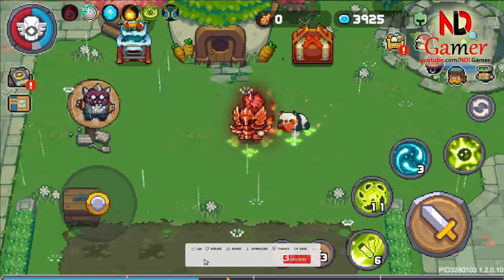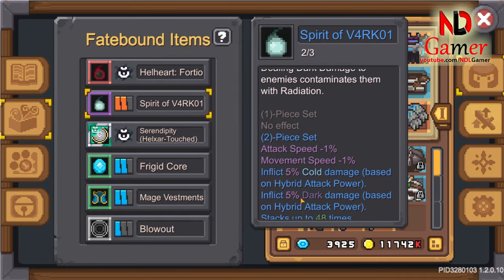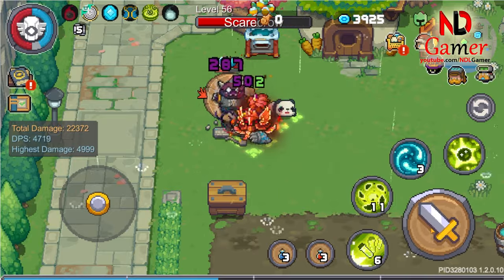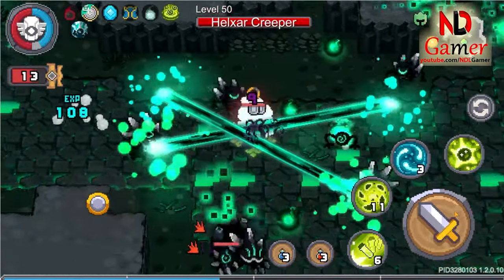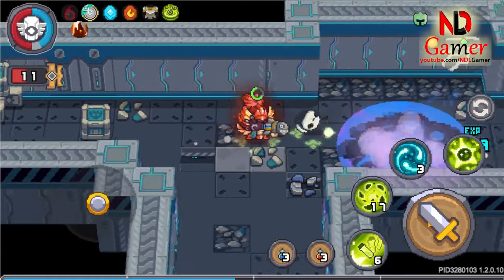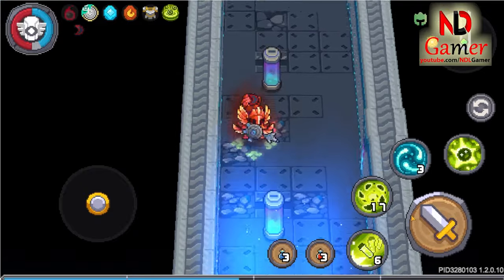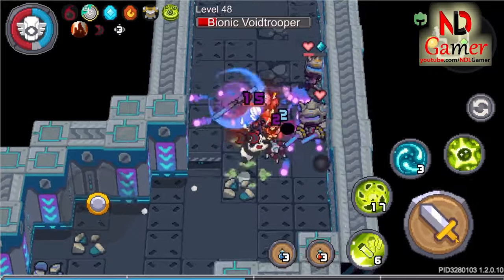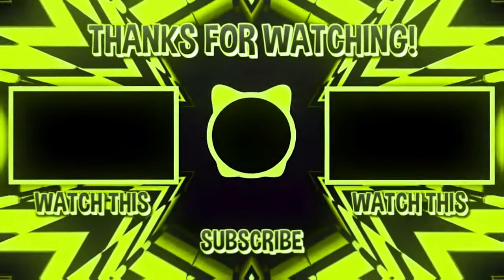Review of 4 weapons of boss V4RK01 in SOUL KNIGHT PREQUEL Season 2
In the game Soul Knight Prequel Season 2, there are 3 new bosses, so there will be 3 new sets of equipment, so I made a series of boss weapons in the hope of helping you better understand the boss weapons in Soul Knight Prequel. season 2,
As you know, the boss's weapons in season 2 are also quite strong, but I see few people using them, maybe because they are afraid of the expense of building a class, so people often use the old boss weapons in soul knight. prequel season 2.
I have put the download link for the Soul Knight prequel season 2 game here for those of you who don't know where to download it, and there's also a giftcode: